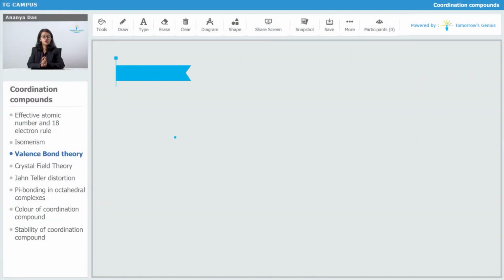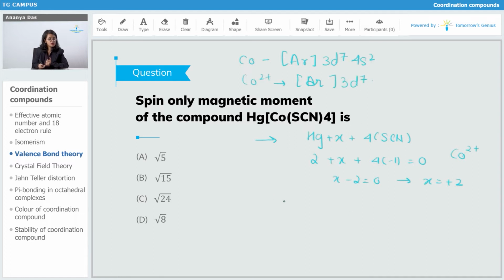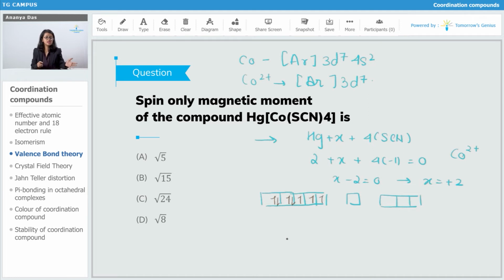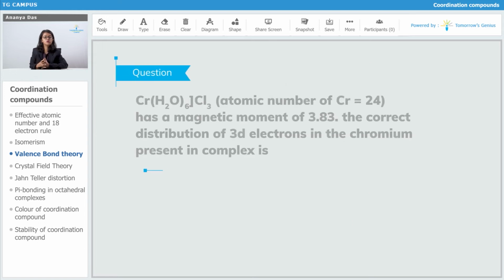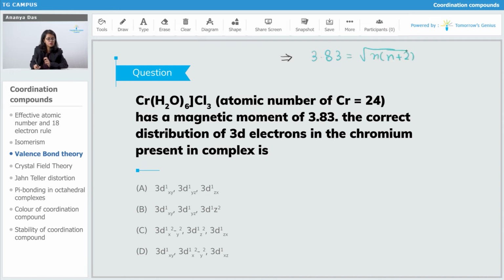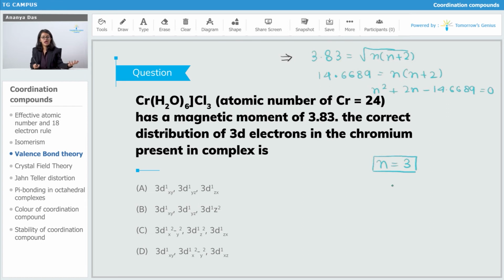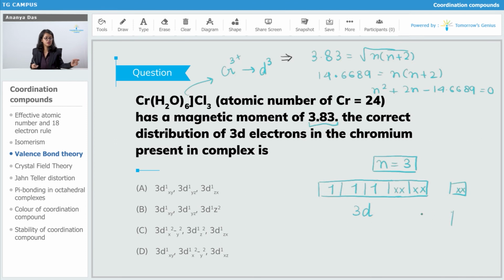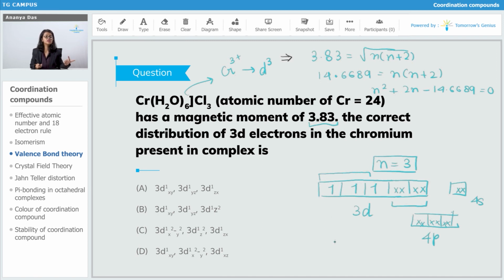Valence Bond Theory | Part 10 | Coordination Compounds | JEE | NEET | Chemistry - TG Campus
In this video, we will explain the VBT of complexes with coordination number 10 with questions and answers.

Topics covered:
Complexes with the number 10
Questions